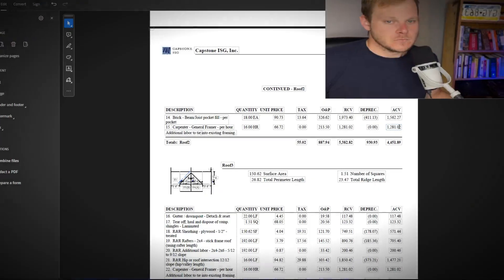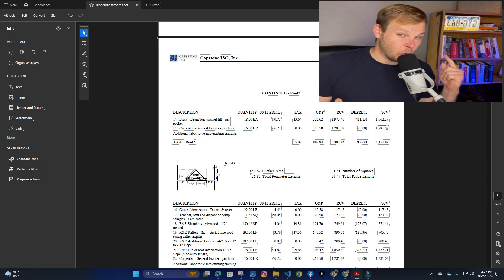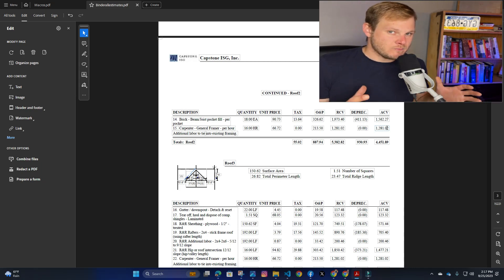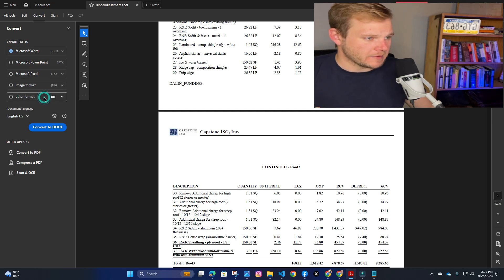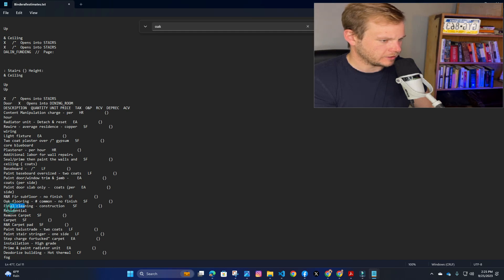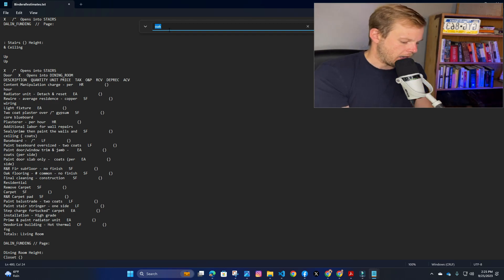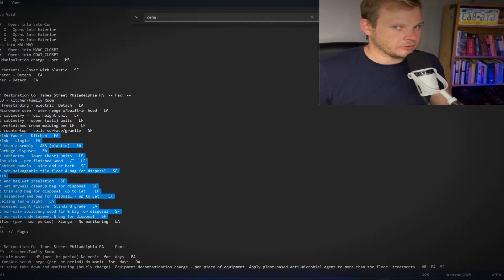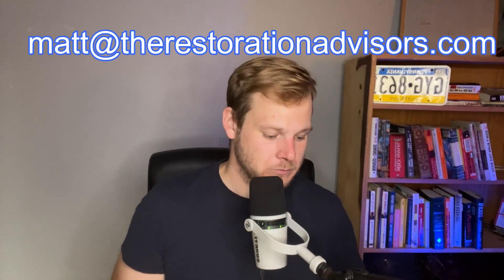Ultimate Xactimate Cheat Sheet & How I built a chatbot to help write my estimates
We want to expand access to Xactimate knowledge and do it for free - In this video I show you how to make the ultimate cheat sheet for your estimate and show you how I built a chatbot to know only one thing. Xactimate.